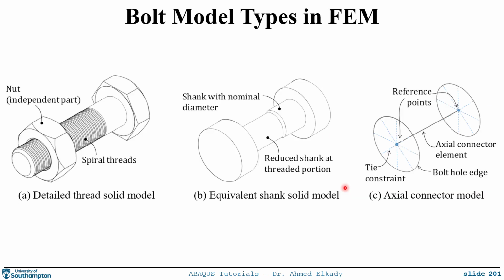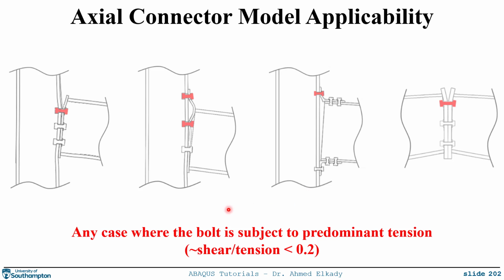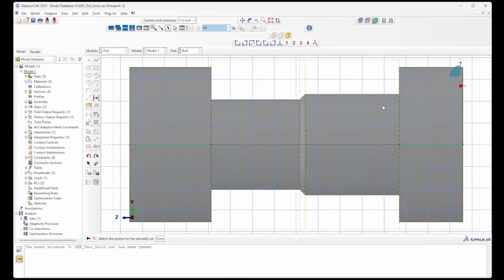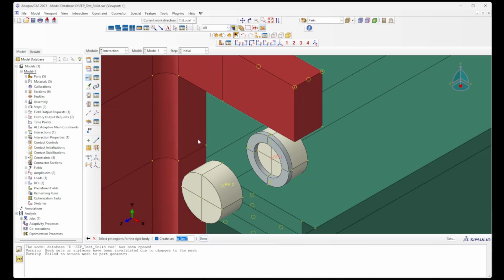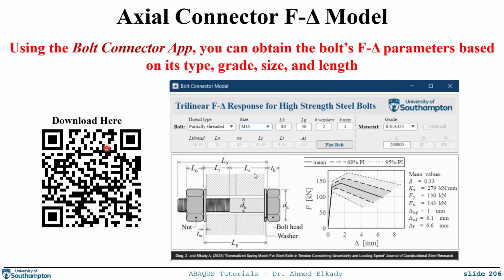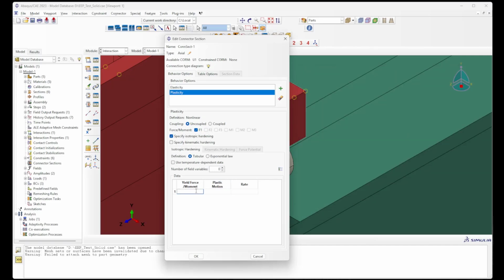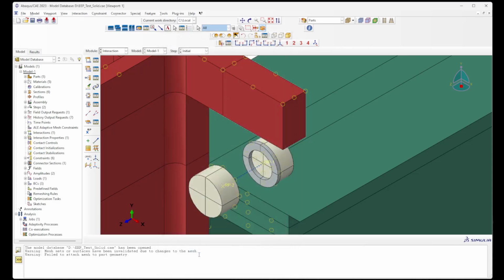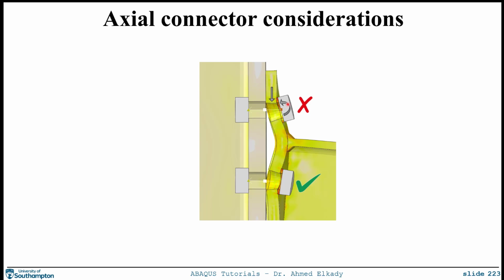#40 ABAQUS Tutorial: Modeling Bolts with Axial Connectors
How to model a steel bolt using axial wire connector? What are the advantages of this efficient modeling approach and what are its limitations?

The cae file for the example shown in this video can be downloaded from this link:

The reference paper upon which this modeling approach is based can be downloaded for free from this link:

Time markers:
00:00 Bolt model types
03:40 Connector model applicability
05:08 Connector model components
06:59 Modeling the bolt connector in Abaqus
15:14 Connector section definition
18:52 Connector section definition in Abaqus
25:51 Simulation results
27:18 Final consideration